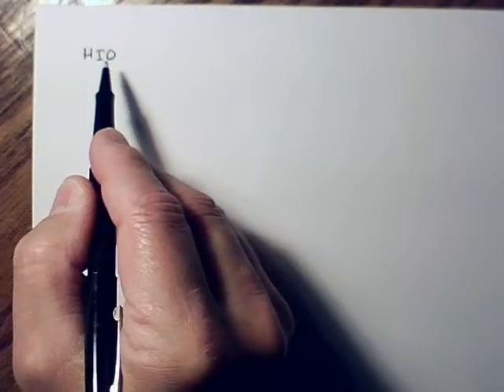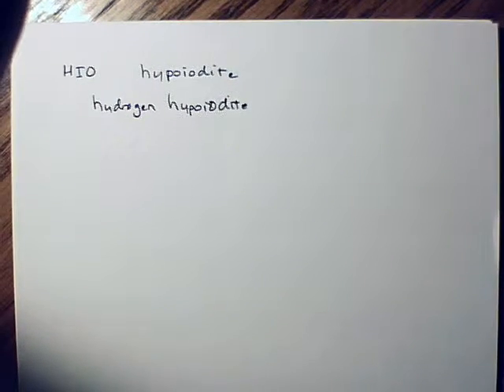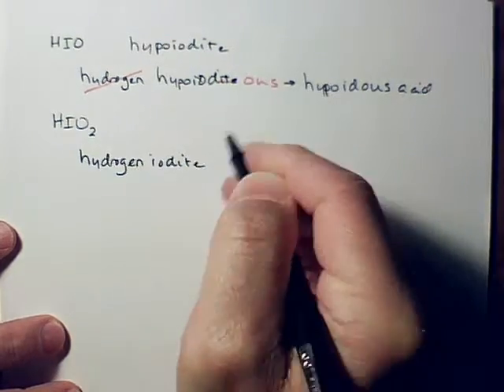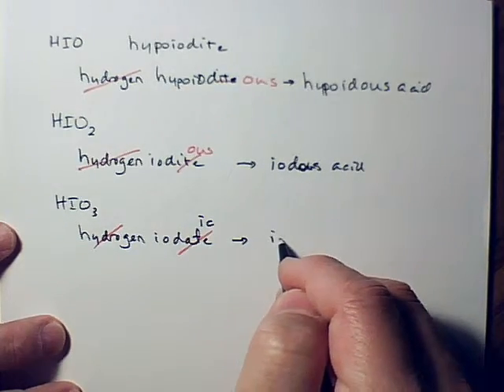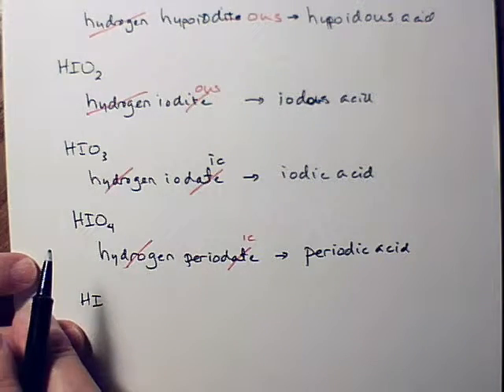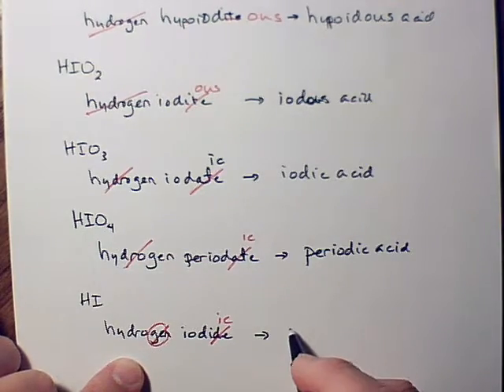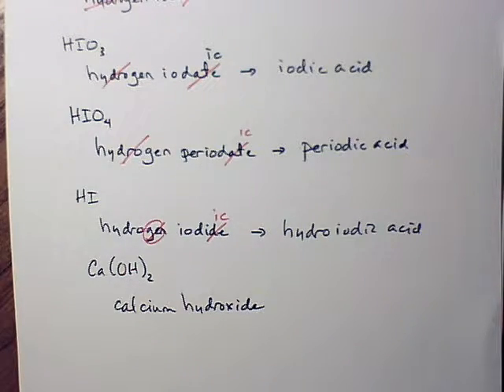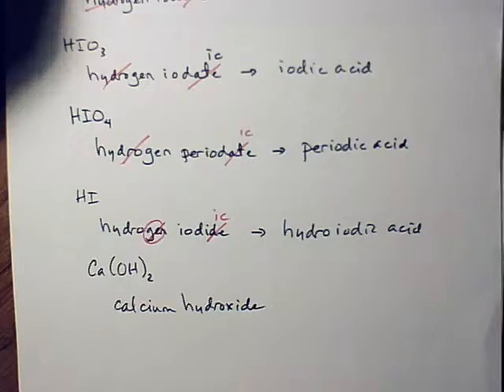Acid_Names_Molar_Quiz_Explanation_2013-05-09